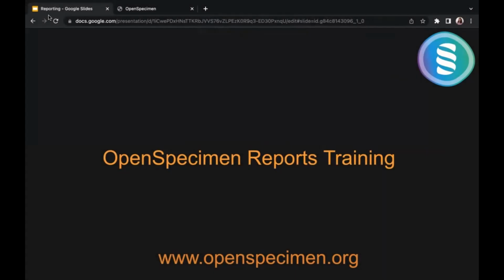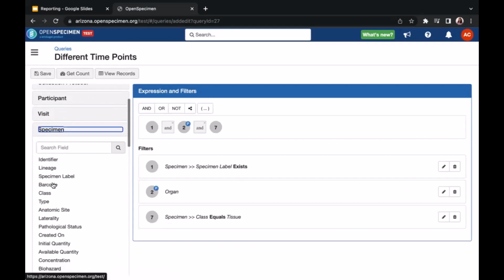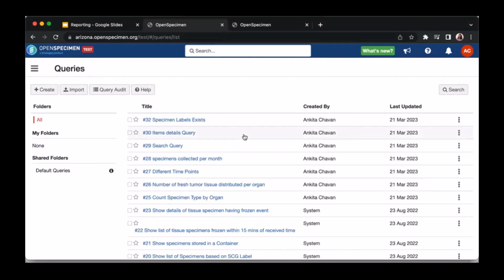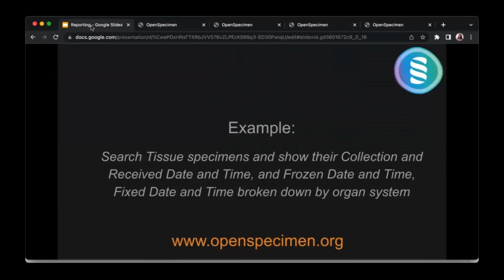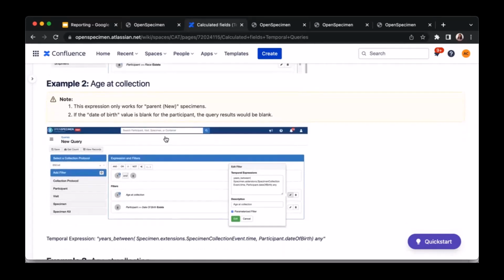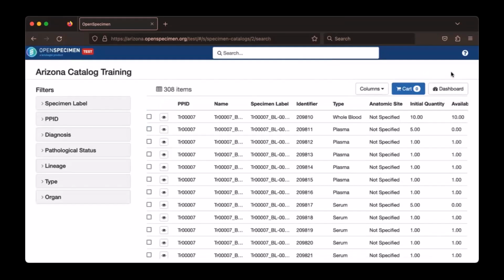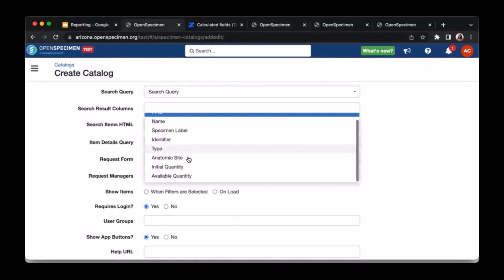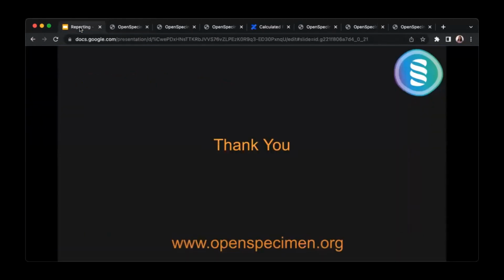OpenSpecimen Training - Session 7: Queries and Catalogs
- How to create queries
- Save & share queries
- Schedule query
- Summary Reports: Pivot tables
- Dashboards
- Import/Export query